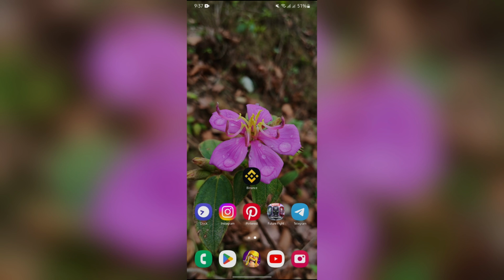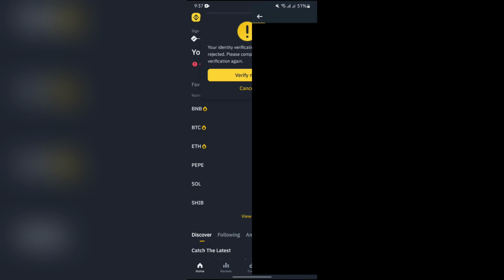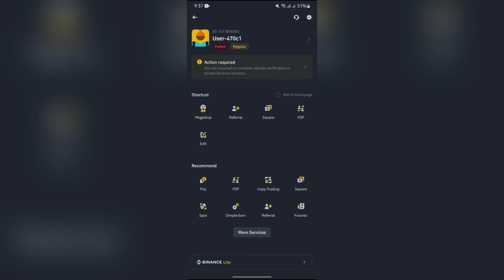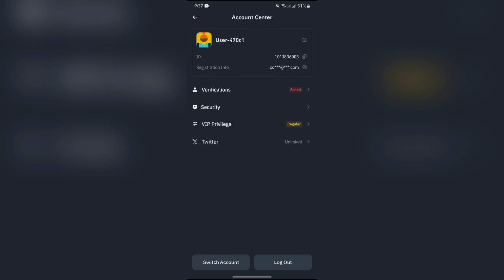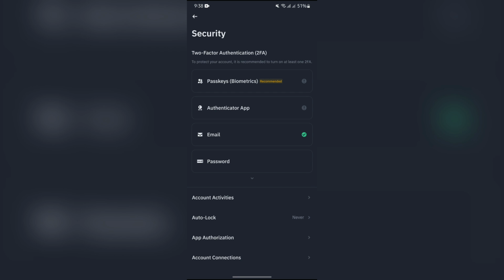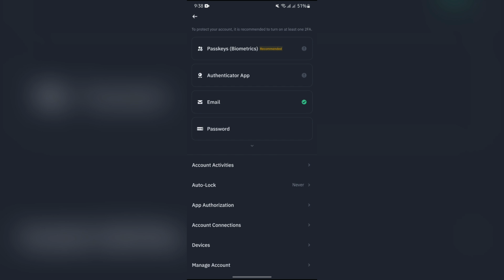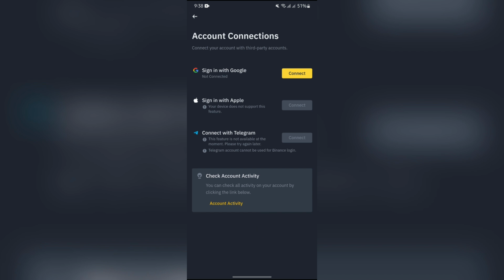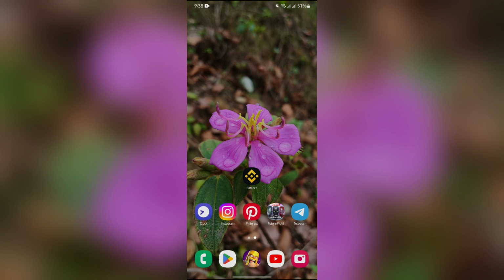How to Connect Binance Account to Telegram | Stay Informed via Telegram (2024)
Connecting your Binance account to Telegram enables you to receive real-time alerts and updates directly in the app. This guide explains how to link your account to Telegram for seamless notifications about trades, market updates, and account activity.